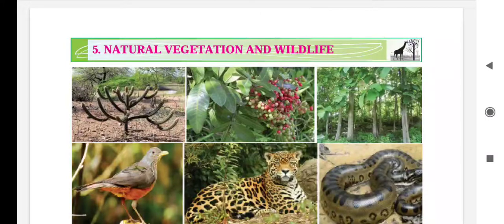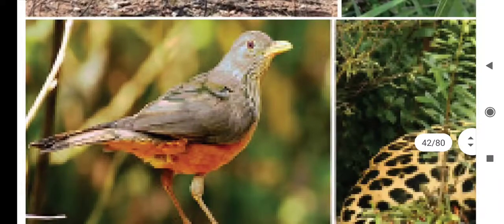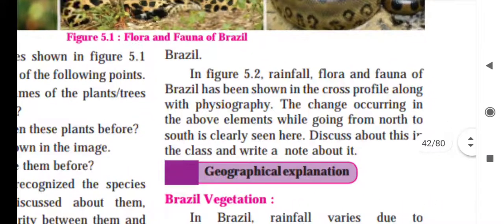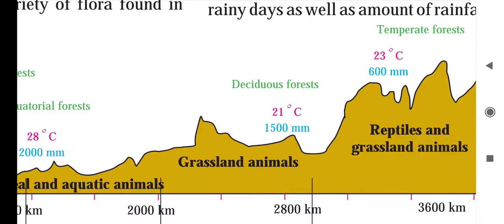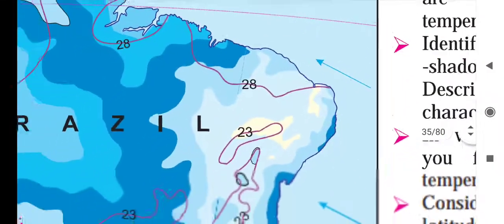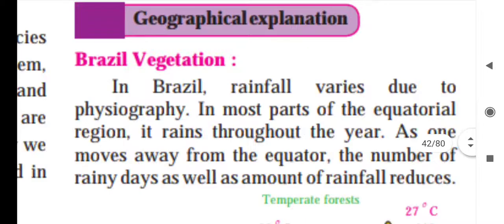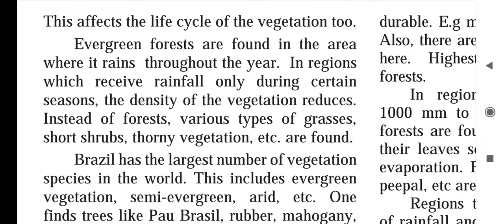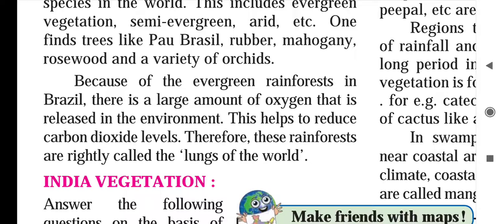Natural Vegetation And Wildlife